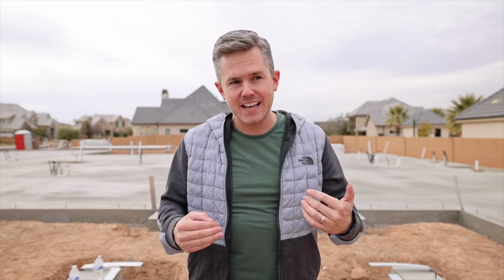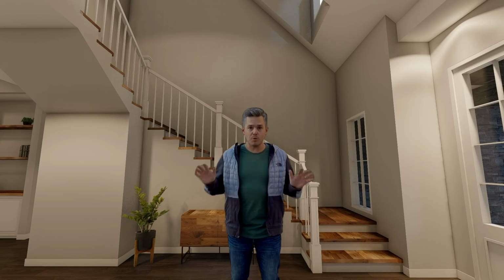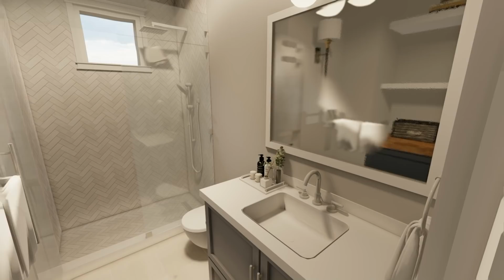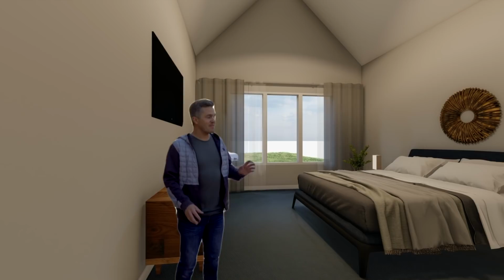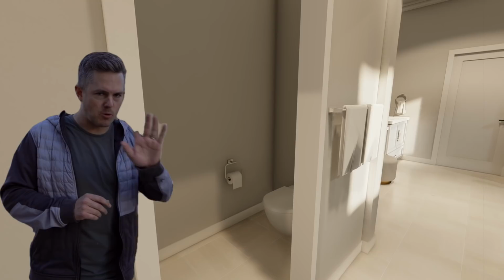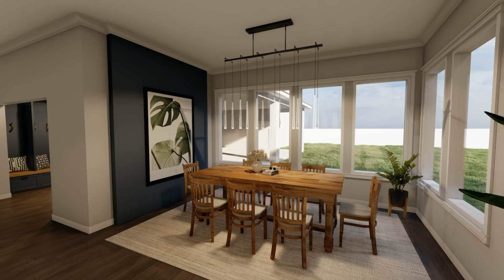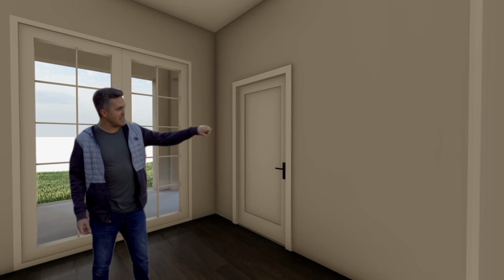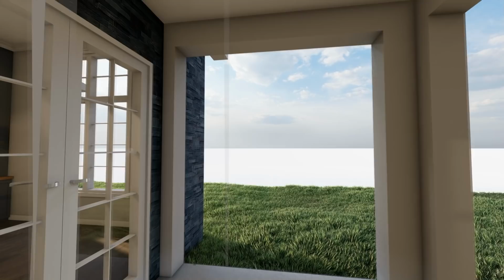NEW HOUSE TOUR! Ellie and Jared (Virtual House Tour Walkthrough 2021)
For the past few months I have been building our house virtually. Well, now I want to show you what our house could look like from the windows to the...wall.
↓↓↓↓↓↓ CLICK TO SEE MORE ↓↓↓↓↓↓↓↓
with code ELLIEANDJARED

Cameras we use:
Canon G7 X II
Canon 80D
GoPro Hero 5
DJI Phantom 4
Canon T5i